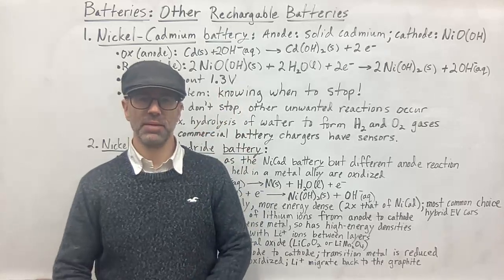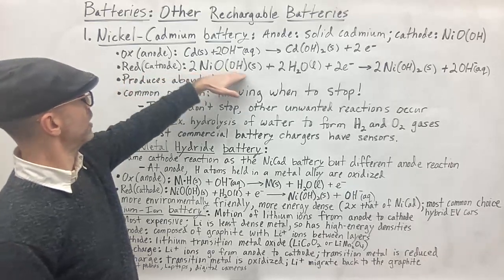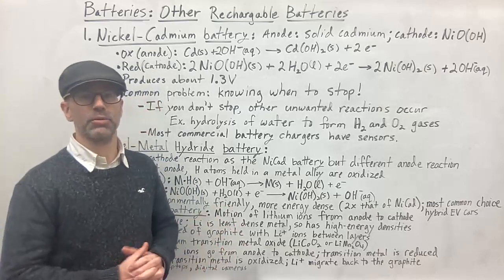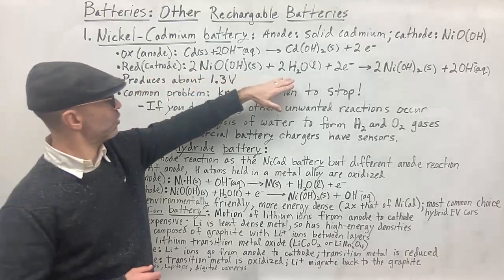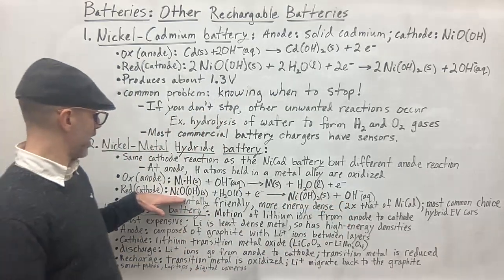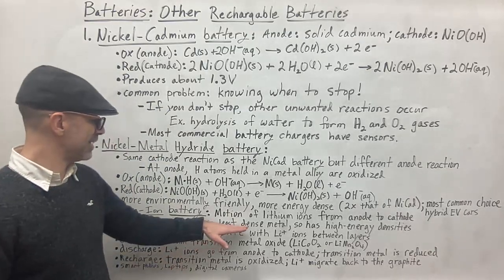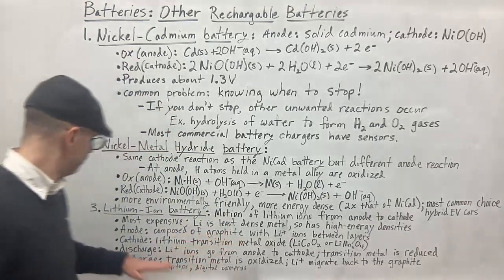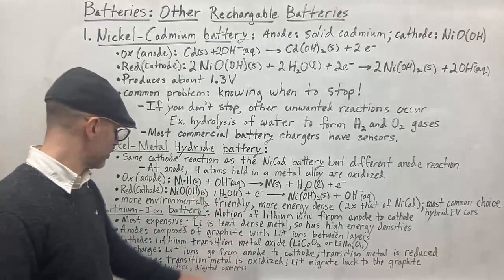Batteries: Other Rechargeable Batteries